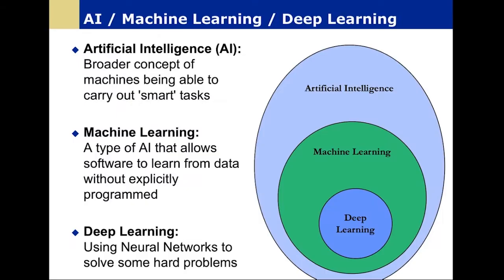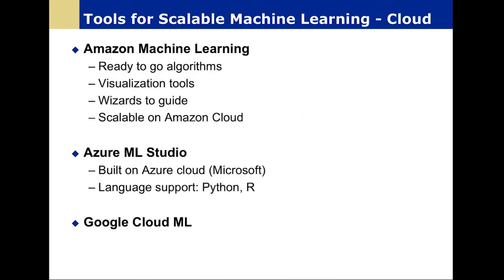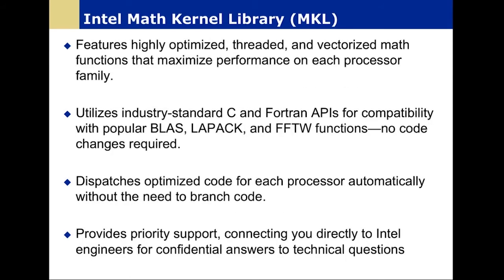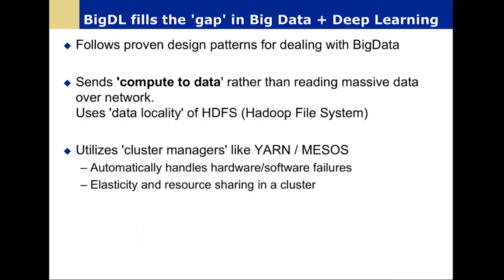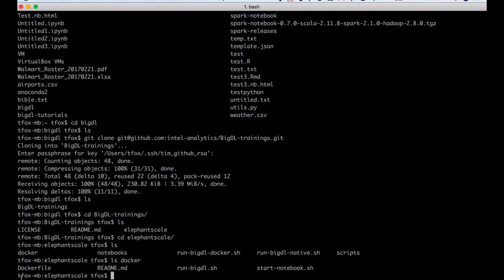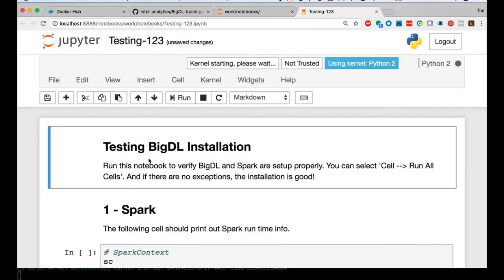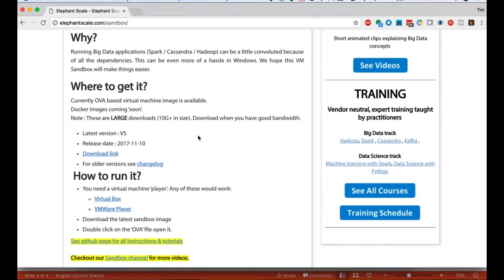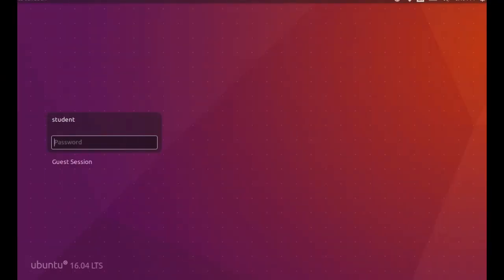BigDL Intro Docker Sandbox